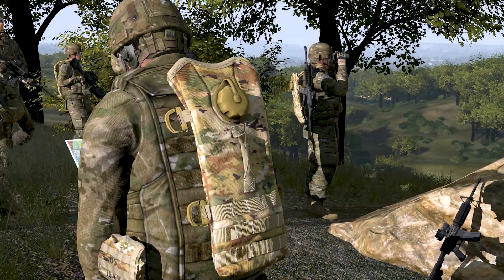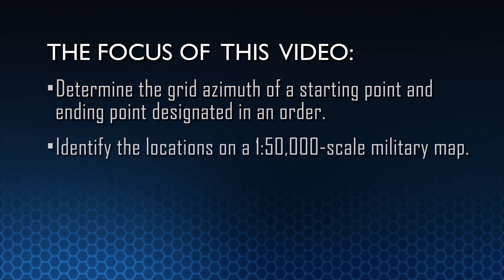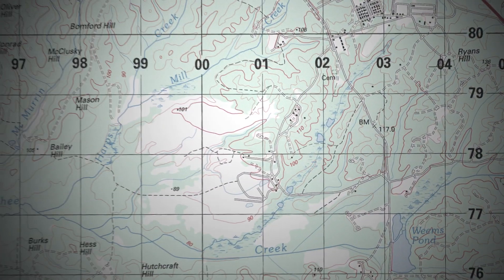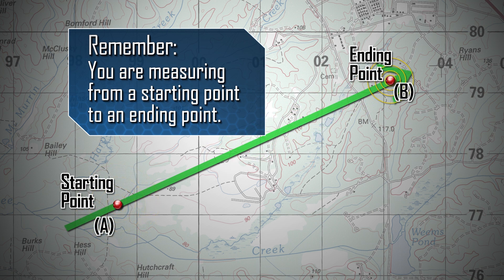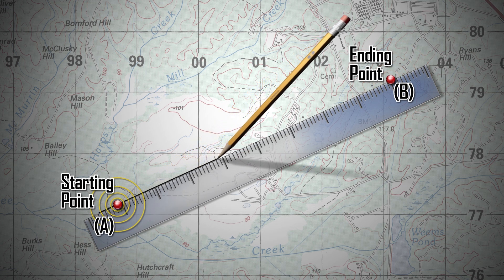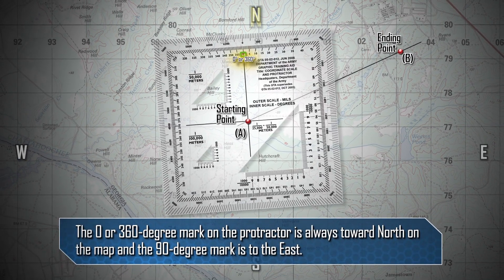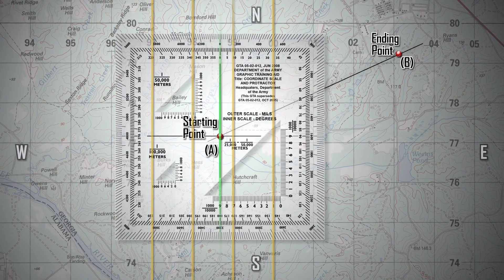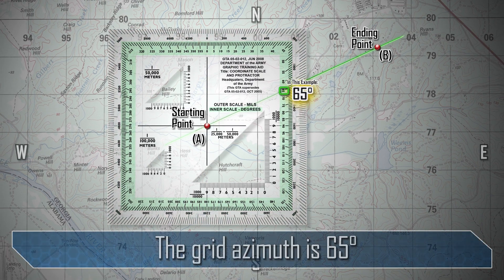SMCT: Determine Grid Azimuths Using a Protractor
A visualization depicting the Soldier’s Manual of Common Tasks (STP 21-1-SMCT) task Determine Grid Azimuths Using a Protractor (071-COM-0018).  This was developed for the Center for Initial Military Training, FT Eustis, Va.   This visualization has been approved for public release.
Storyboard developed from the STP 21-1 Soldier's Manual of Common Tasks Warrior Skills Level 1, September 2017